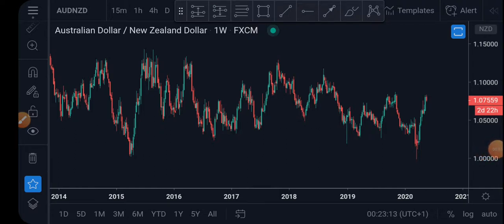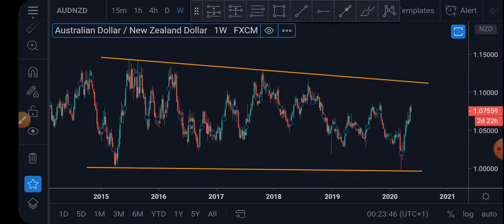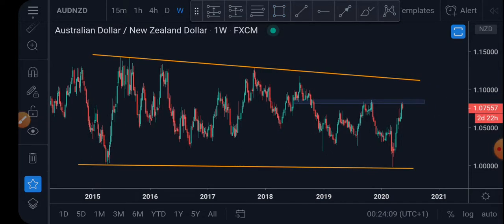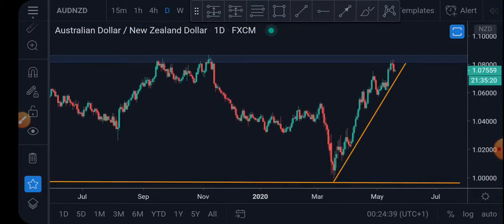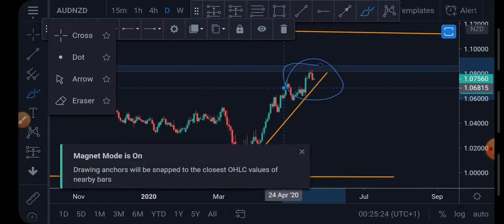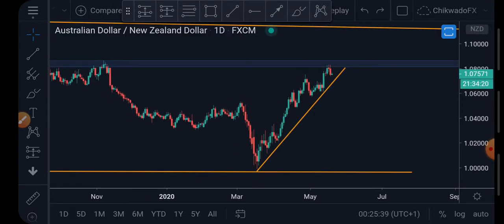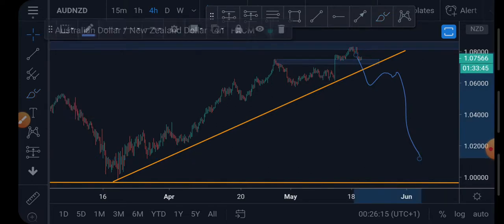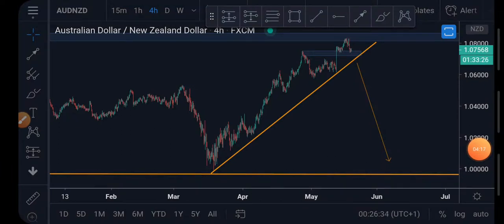How to Analyse the Market and Trade Forex from Your Smart Phone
Learn how to Analyse the Market and Trade Forex using nothing but your Smart phone.